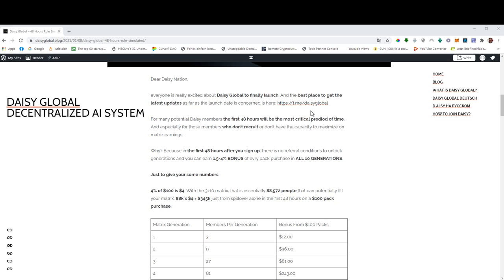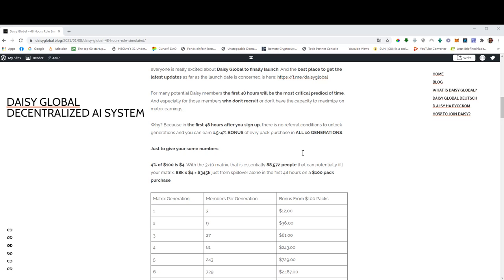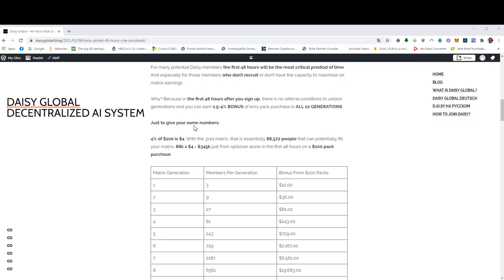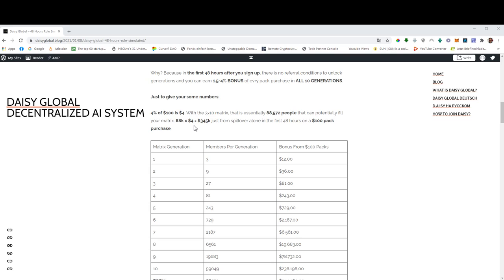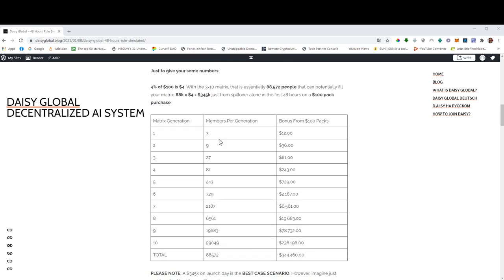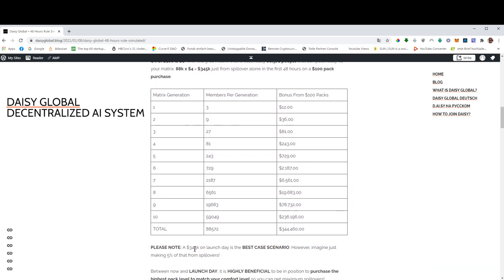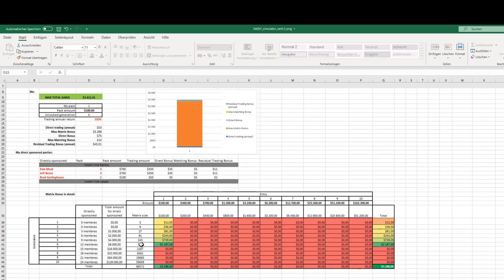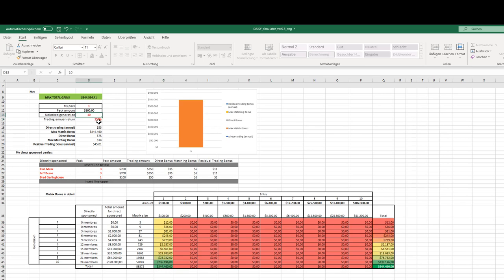Daisy Global How To Maximize On The 48 Hours Rule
Daisy EndoTech REVIEW, Overview Exactly How Daisy Works
To join and have the *BEST Sponsor* , please use this link to sign up
Check out this amazing interactive Daisy Marketing System
(Note: Until Daisy Relaunches the website, no one is able to register, signup nor buy levels).  I provide full time help and support.
We have private Facebook Groups, webinars and are working on a state-of-the-art Marketing System for Our Team. We provide what you need to succeed.
In today’s exciting YouTube video from 'Passive Crypto Reviews', we do a complete review / overview of Daisy, EndoTech and the Passive and Active benefits of this amazing program.
So, if you’ve been searching for ways to make passive income online in 2021, searching for the best passive income ideas out there and easy ways to make money and passive income online, you are in the right place.

Daisy EndoTech Review Presentation Get Positioned At The TOP Right Now I can reserve a position for you at the VERY TOP of Daisy!
My friend is personal friends with one of the owners of Daisy. My friend is positioned 1 from the very TOP of the company…and I am under him.
That means people joining me will receive MASSIVE Spillover! Plus, I am a huge recruiter myself so you will get even more spillover.
If you are a Leader, if you already have a Team, and if you would like to be positioned at the very top of what is considered to be the Largest Launch of the year if not ever, then it is critical that you contact me RIGHT NOW.
I look forward to having massive success with you.
Also, if you just want to be a Customer of this amazing opportunity that can be done completely Passively, contact me and ask me to put you on my Customer List and I will get you in near the top.
Endotech is an exciting, cutting edge trading company that uses AI to achieve Massive trading success. They have been in business since 2012. On December 21, 2020 Endotech is scheduled to launch Daisy.
It is sure to the be largest launch of the year if not ever.
Daisy uses an Equity Crowdfunding model within Financial Technologies. (FinTech). D.AI.SY is a Decentralized Finance Application.
(DeFi App). D.AI.SY is a Smart Contract that operates on the Blockchain. D.AI.SY is a Global Community not a company. D.AI.SY offers profit rewards and stock equity to all Members.
Crowdfunding is used to capitalize the D.AI.SY advanced AI Project. Daisy uses a decentralized Artificial Intelligence technology developed by EndoTech. D.AI.SY AI is the next generation of AI trading.
This AI will increase current AI performance by a factor of four. (4x).
Our AI is the first project capitalized by the D.AI.SY Crowdfunding Project. D.AI.SY rewards 85% of trading profits to D.AI.SY Members. D.AI.SY AI is EndoTech’s vehicle to become a publicly traded company.
The primary technology partner for the D.AI.SY Crowdfunding Project. A Global FinTech company specializing in advanced AI Trading Technology. EndoTech has published a roadmap to become a publicly traded company in 2022.
EndoTech currently provides proprietary AI Trading Technology to Financial Institutions. EndoTech has a proven track record of high-performance results. Founded by Dr. Anna Becker and operated by top AI Scientists.
Her deep-learning algorithms manage over 1 Billion dollars of investment (AuM) and have been deployed in managing institutional monies for more than a decade.
Dr. Becker’s teams of AI scientists have more than 20 proprietary AI systems in operation and serve as the AI investing backbone of trading at more than 150 investment firms across the United States, Europe and Asia.
At the age of 20 Anna found an approximation algorithm by a factor of two, which now has wide applications in operating systems, database systems, and VLSI chip design.
Worked with CME/CBOT, FCM’s and other participants of Futures and Commodities eco-system, to promote algorithmic trading platform to retail and institutional clients.
Following her PhD in Artificial Intelligence at the elite Technion University, Dr. Becker has founded and sold several AI companies in the FinTech space and is now the founder and CEO of Endotech.
Her publications have been distributed in the leading AI financial circles across Europe and America, and her Machine Learning systems have been integrated into the some of the world’s largest and most successful